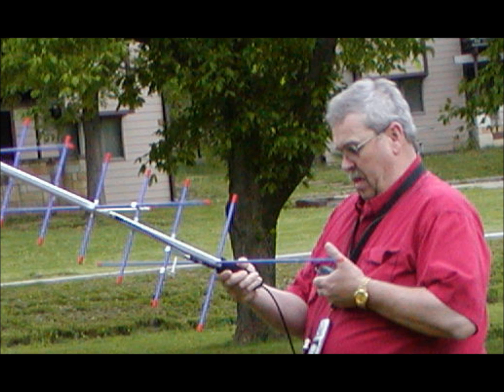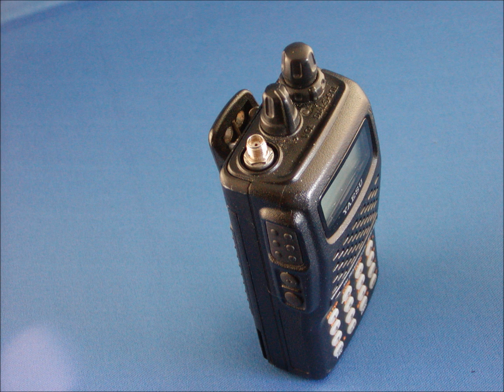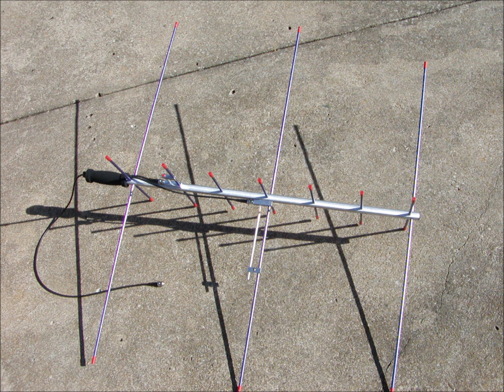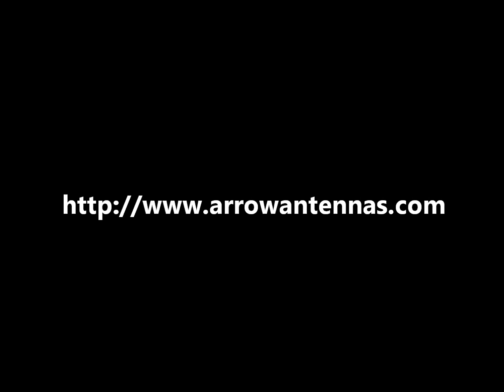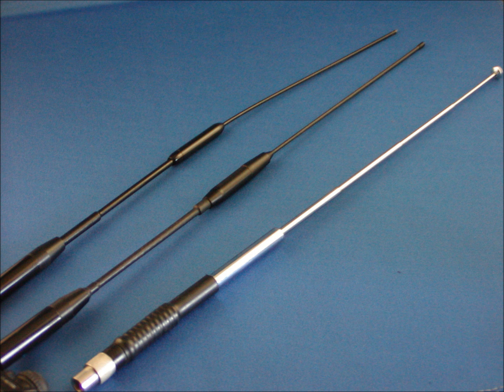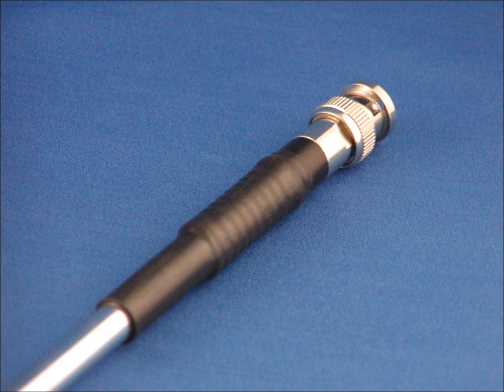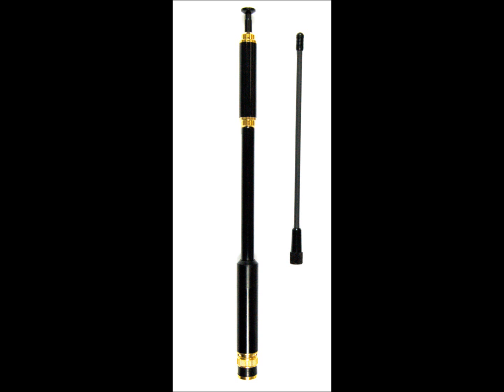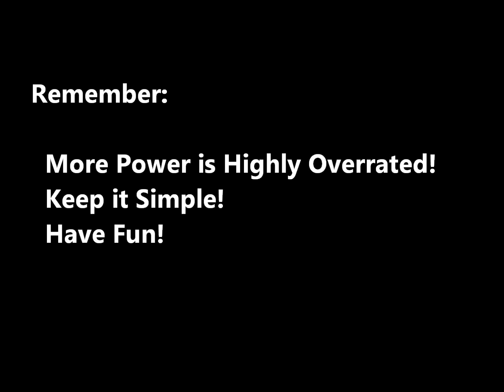Hams in Space Antenna Options for HT Satellite Use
Hand Held Antennas for Satellite Communications